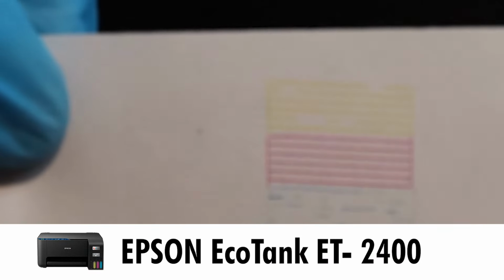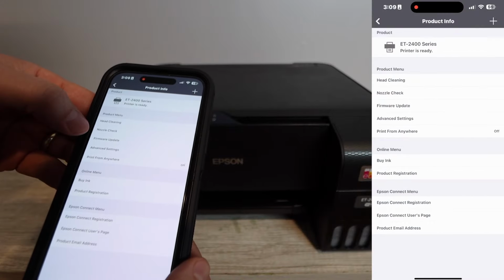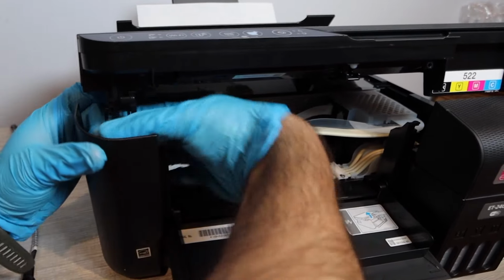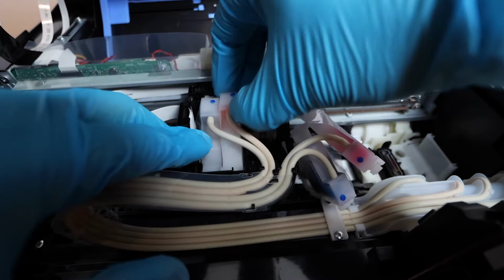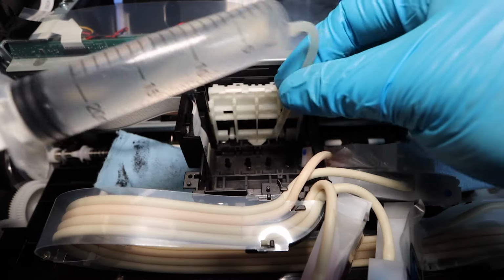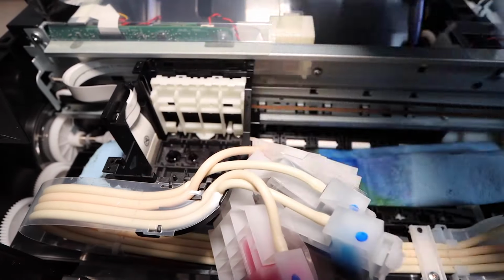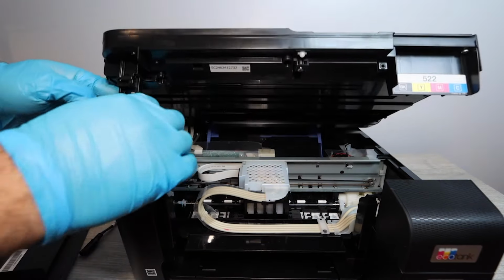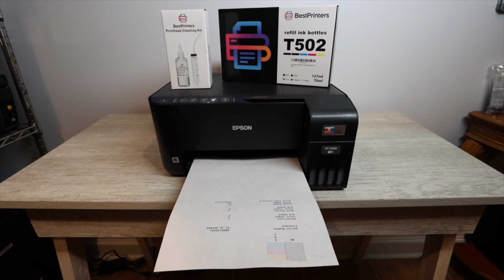Epson EcoTank 2400 PRINTER HEAD Cleaning - Not Printing Black or Color FIXED! Step-By-Step Tutorial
Best Printers Amazon Store

➡️Epson 502 Remanufactured INK [SAVE $]

➡️Epson Maintenance Box L3110 [Must Be Changed 3-6 Months]

Time Stamps:
0:00 - 1:08 Intro
1:09 - 4:00 Cleaning Prep
4:01- 5:45 The Cleaning
5:46 - 7:16 Reassemble The Printer
7:17 - 8:03  3-Step Plan, Power Cleaning, Reprint Nozzle Report.
8:04 - 9:10 Outro

Claims made in repair videos are deemed reliable but not guaranteed. Each situation is unique and your printer may not be repairable. Brandon or Best Printers cannot be held liable for any damage caused to printers from the use or misuse of these instructions.